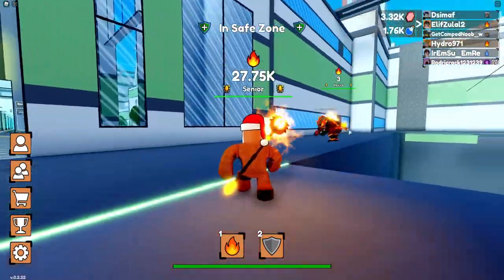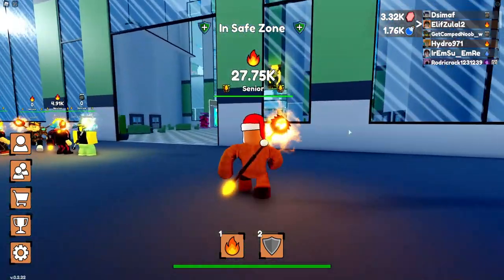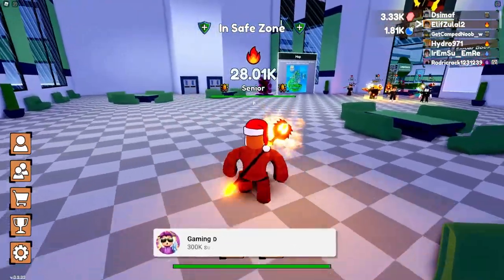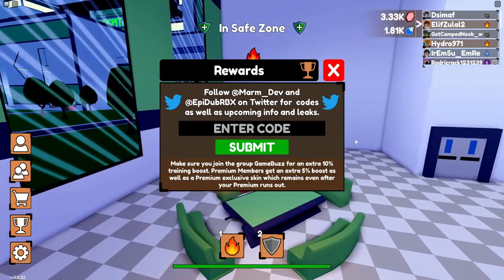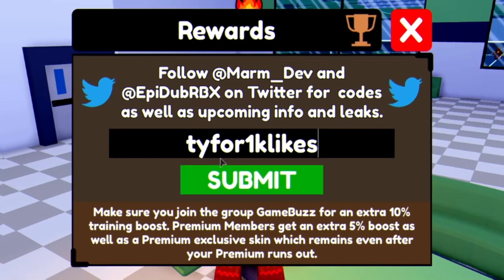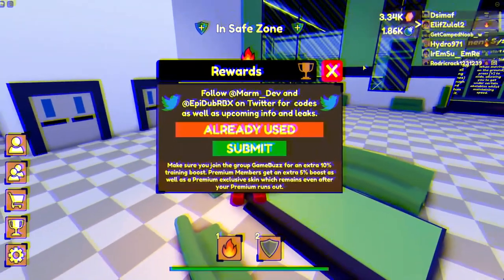ALL *5* NEW SECRET OP CODES! Sorcerer Fighting Simulator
In this video I will be showing you awesome new working codes in sorcerer fighting simulator!